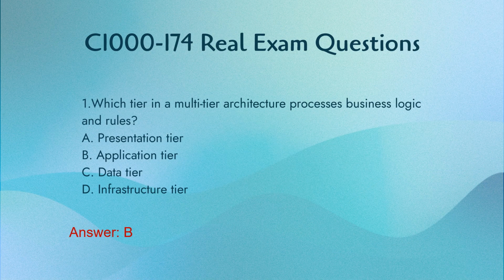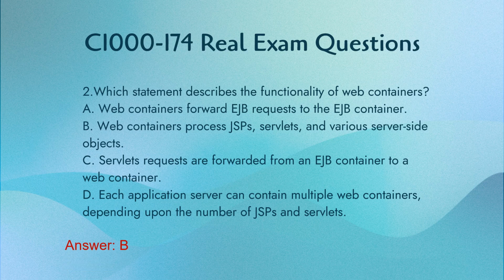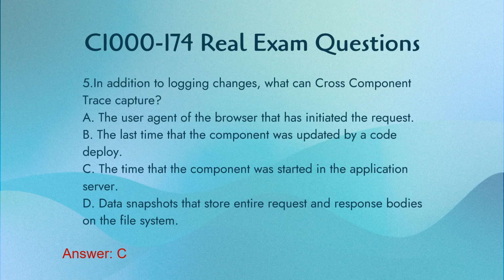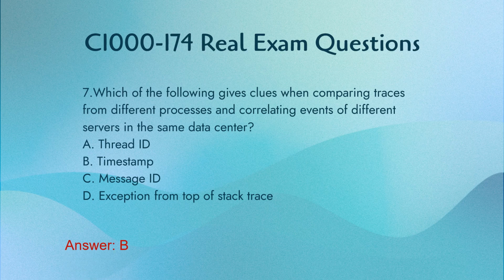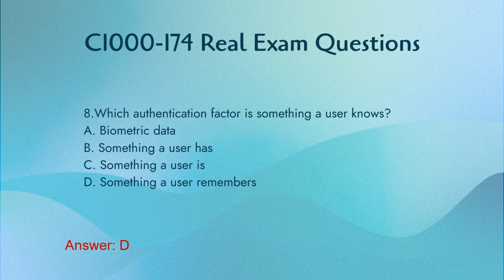C1000-174 WebSphere Application Server Network Deployment v9.0.5 Exam Guides and Real Questions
Looking for the IBM Certified Administrator - WebSphere Application Server Network Deployment v9.0.5 exam questions? In this video, we provide a comprehensive C1000-174 exam guide, covering key exam objectives, real questions, and valuable tips to help you pass with confidence!

Exam Overview:

Number of Questions: 60
Passing Score: 42 correct answers
Time Allowed: 90 minutes
Price: $200
Language: English

Key Exam Sections:

1. Install and Update the Environment (13%)
2. Create a High Availability Configuration (13%)
3. Manage Security (12%)
4. Monitor and Tune the Environment (8%)
5. Troubleshoot Post-Installation (8%)
6. Administer and Configure the Environment (18%)
7. Deploy and Administer Applications (15%)
8. Modernization (13%)

We'll break down each section, discuss the types of questions you'll face, and give you real-world examples to help you understand the core concepts. Whether you are new to WebSphere or looking to level up your skills, this video will guide you through everything you need to know for the C1000-174 certification.

What you'll learn:

- How to effectively install and update WebSphere Application Server
- How to create a high availability configuration and optimize your environment
- Security management and tuning techniques for WebSphere
- Common troubleshooting methods for post-installation issues
- Application deployment strategies and admin tips

Let's get you certified and boost your career with the IBM Certified Administrator certification!